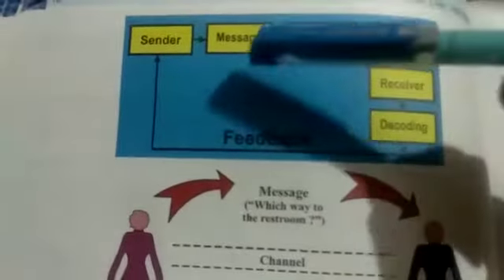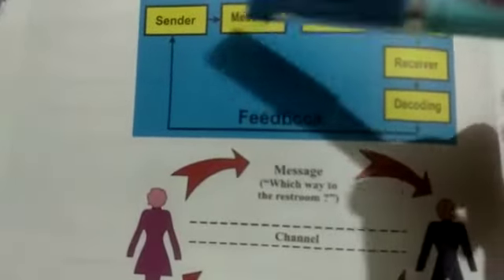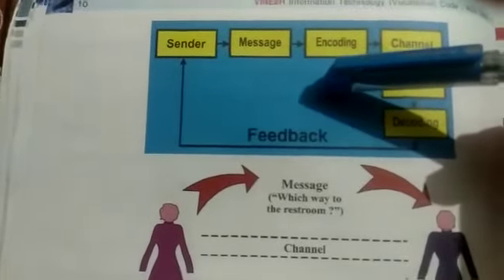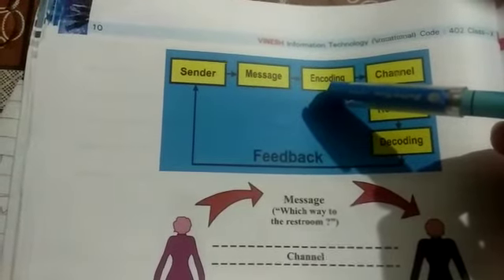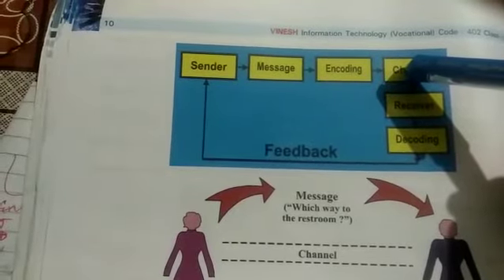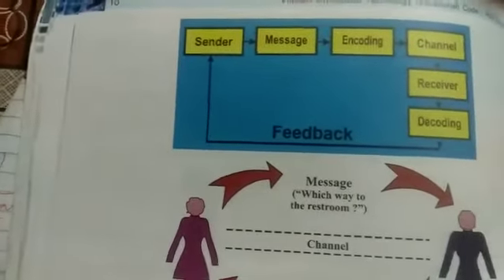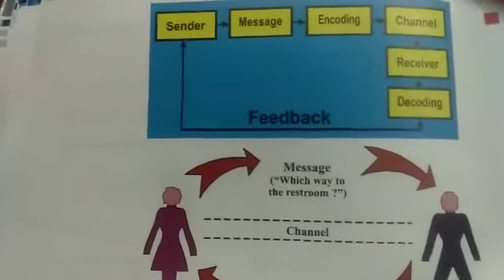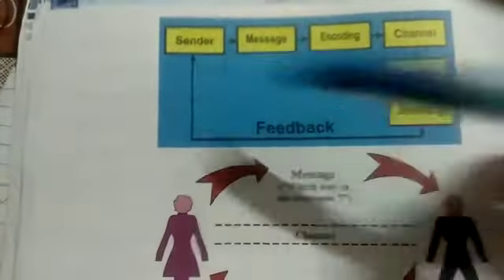CLASS 9TH COMPUTER CH- 1, PART- 5